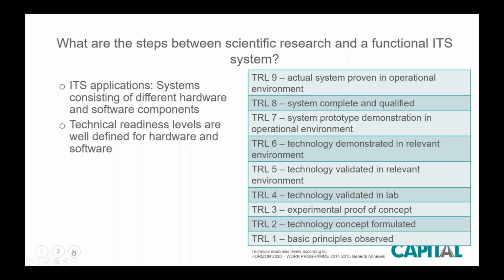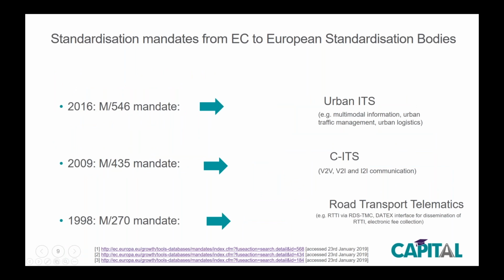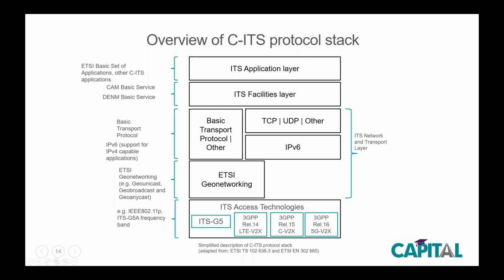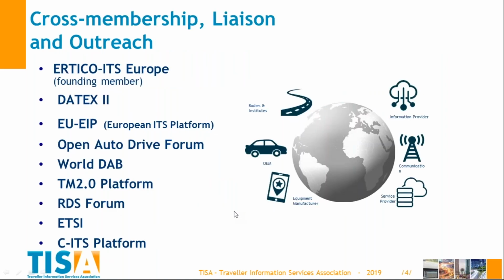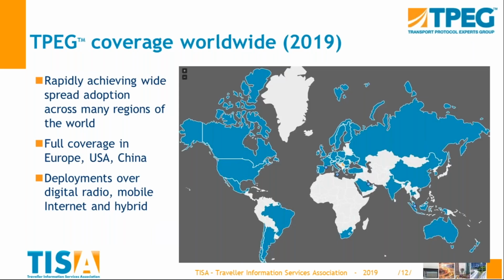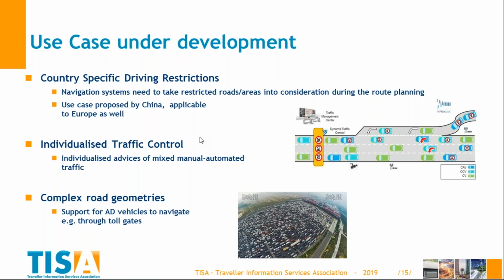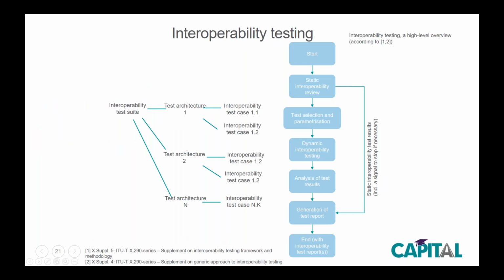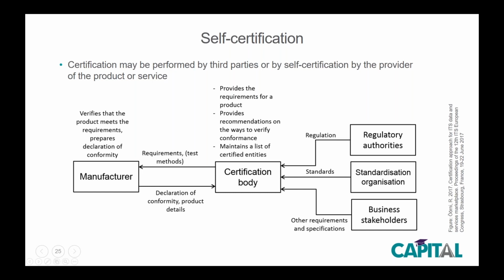CAPITAL Webinar on ITS & C-ITS Standards, Testing and Certification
This second webinar of the CAPITAL ITS e-learning project, originally held on January 31st, 2019, offers training on standards, testing and certification issues for intelligent transport systems (ITS) and connected ITS (C-ITS), including a closer look at practical examples presented as case studies.